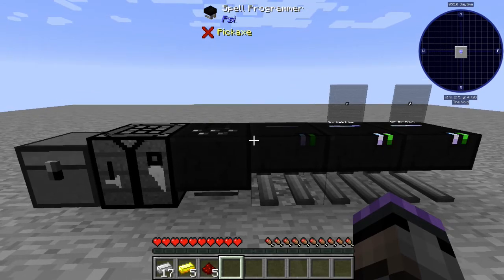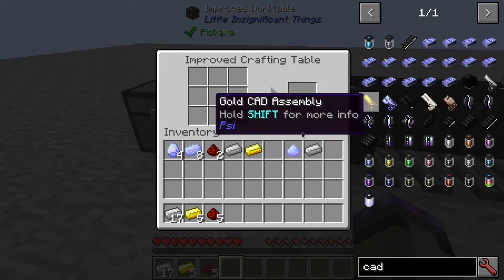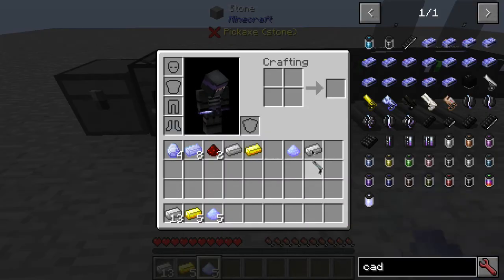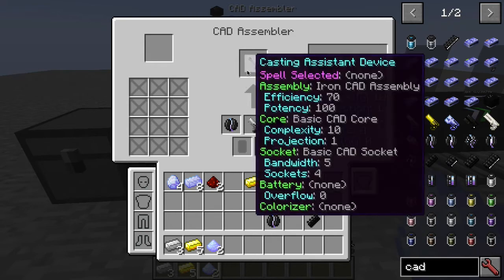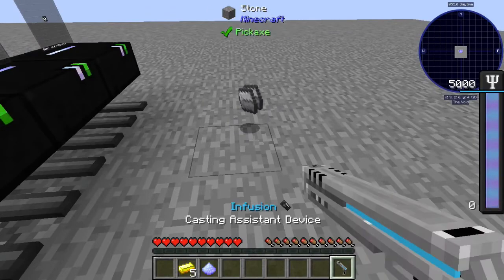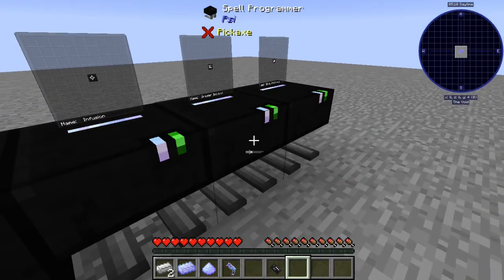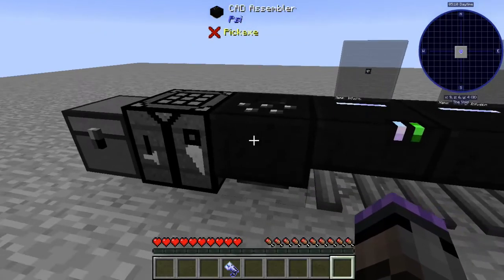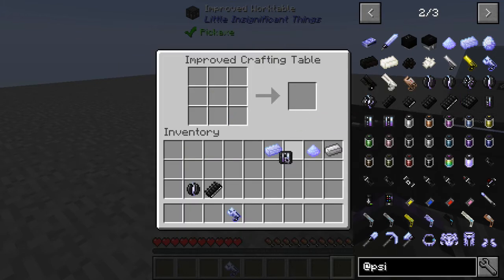Psi Minecraft Mod - Steps to Restore Tutorial Lessons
This tutorial is a quick start on transferring Psi data to a new world. It is mainly so in Let’s Plays I don’t have to explain it there.

After you have finished all the tutorials in Psi you are able to transfer this saved data to other MInecraft worlds. You still have to make Casting Assistant Devices (CADs) and infuse fPsiMetal and PsiGems for crafting.